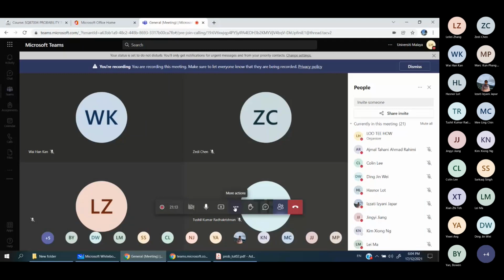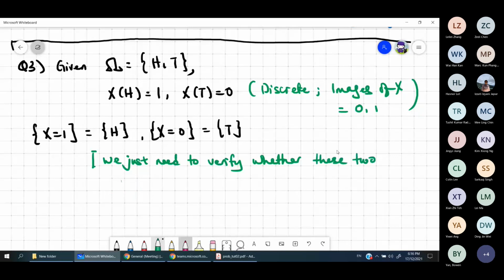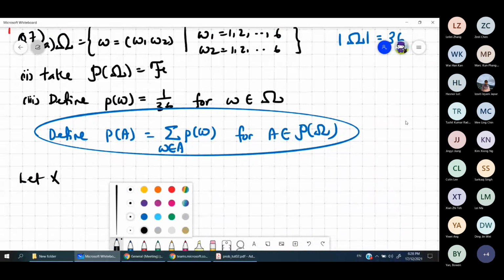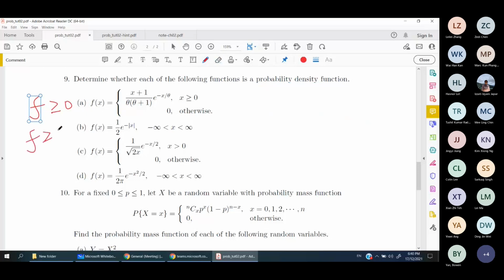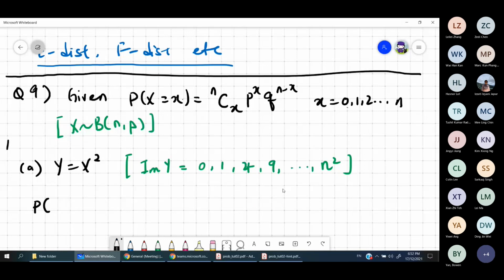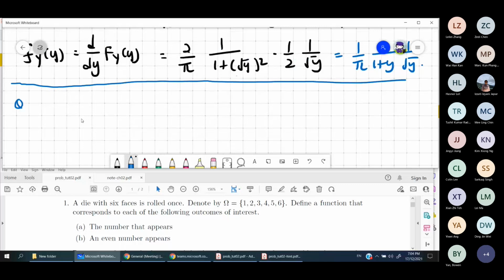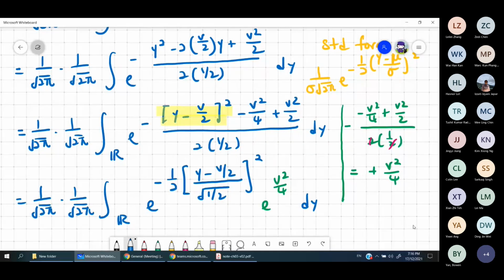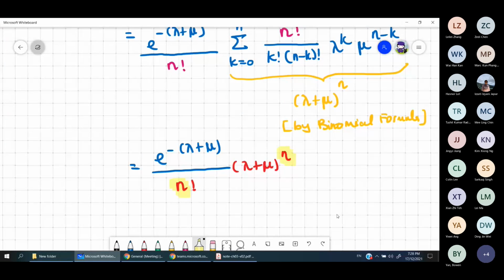SQB7004 Week8 Part1